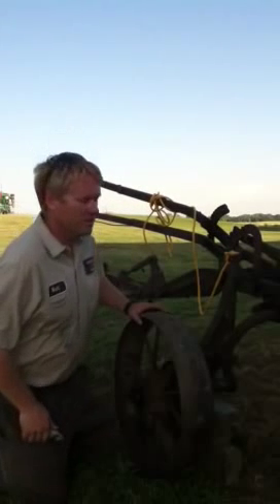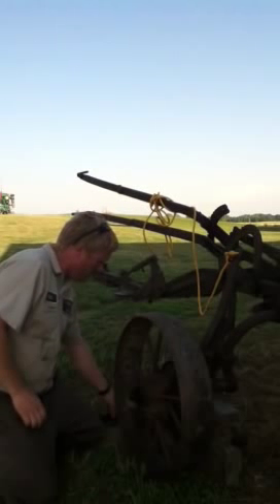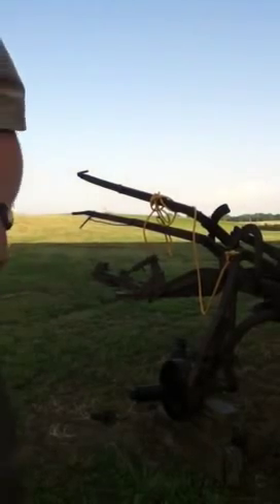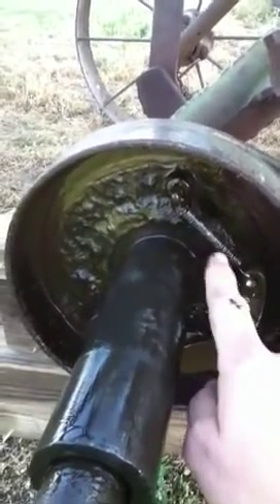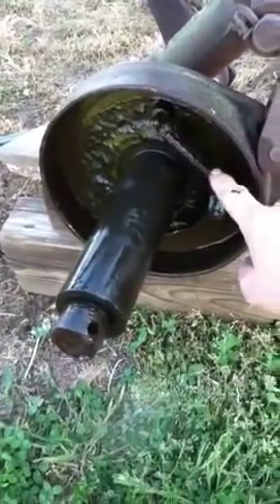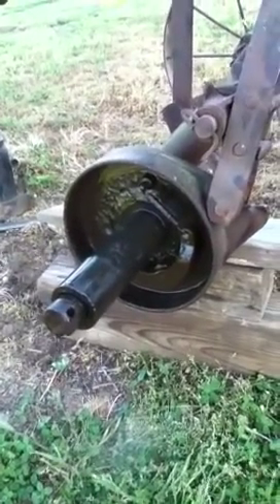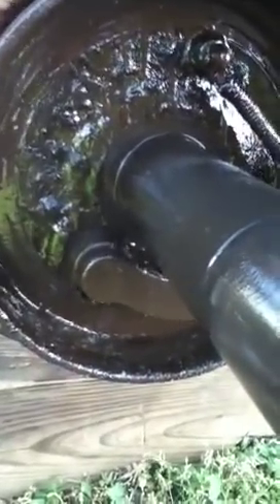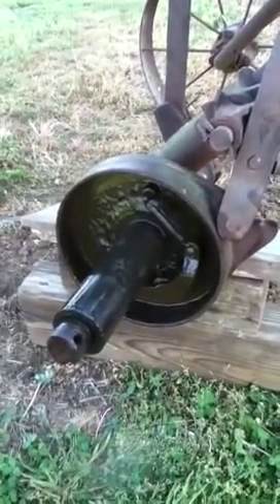John Deere model 52 trip plow how to work on it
A model 52 John Deere trip plow how to pull wheel off and work on clutch